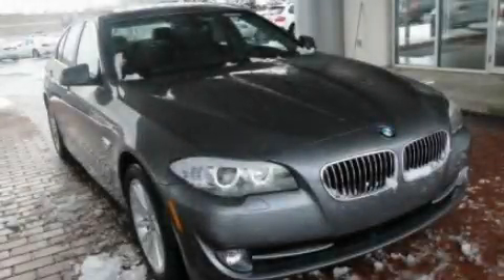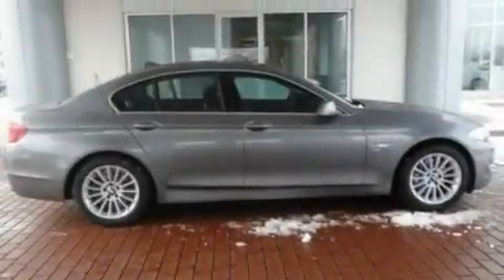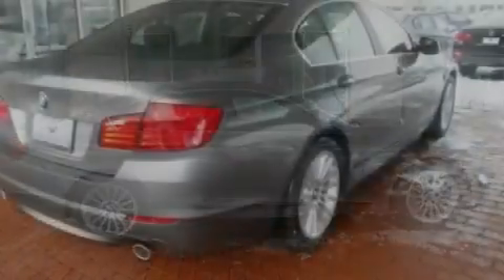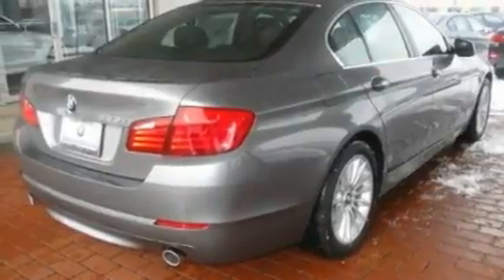2011 BMW IN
Year : 2011
 Make : BMW
 Model :
 Engine : 3.0L I6
 Trans . : Automatic
 Exterior : Gray
 Miles : 1,479
 Interior : Black
 BMW of Schererville
 1400 U.S. 41
  , IN 46375